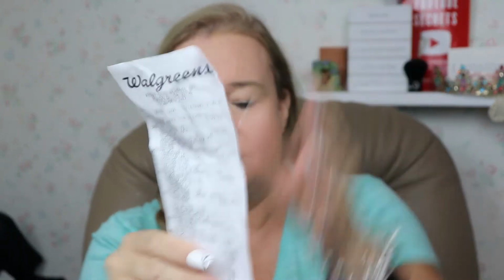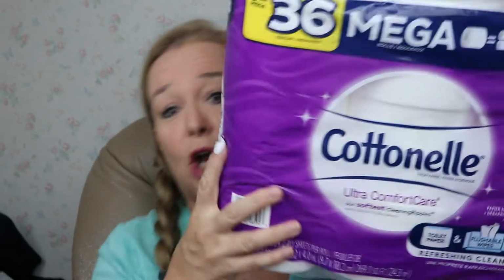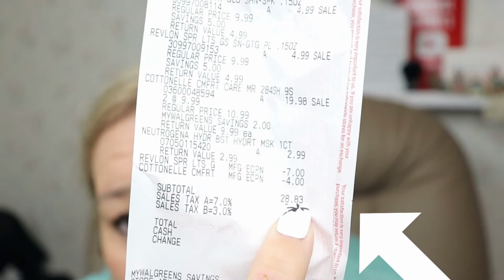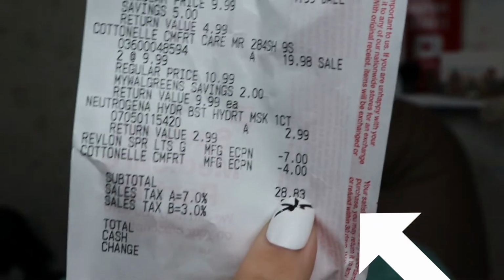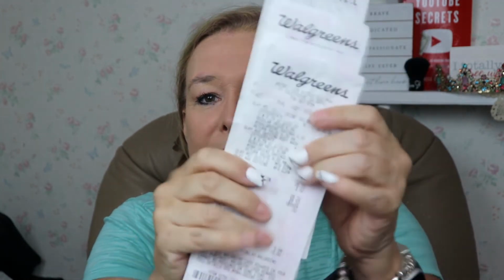Walgreens RUN Digital Toilet Paper Deal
18X18 Foam Pillow Inserts, Set of 4

Valentine's Day Pillow Covers 18x18

Just Dough It Chocolate Cake

Solar Charging External Battery Waterproof

Ankar External Battery

HomeMedics UV Cleaner

Tile Locator

Grove Collaborative
Get a 5 Piece Mrs. Meyer's Gift Set ($40 value) in Your First Order from Grove

Nest Indoor Camera

Nest Outdoor Camera

AM5VF

fglumir